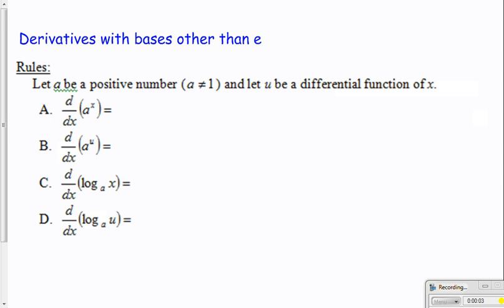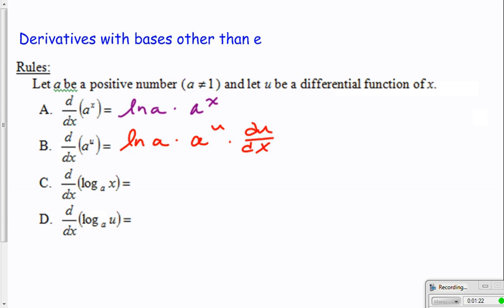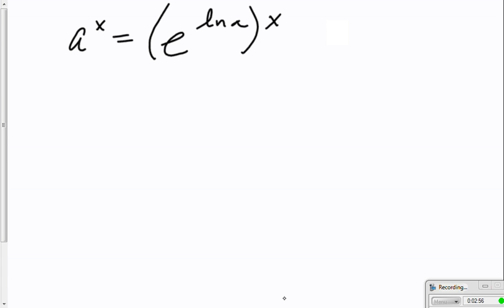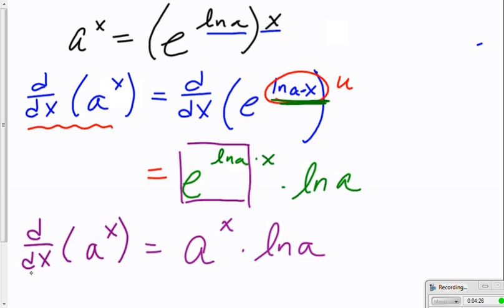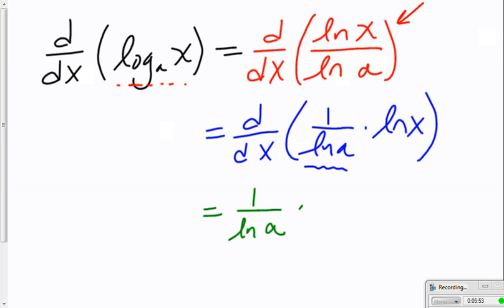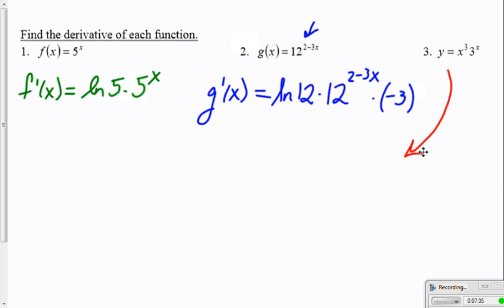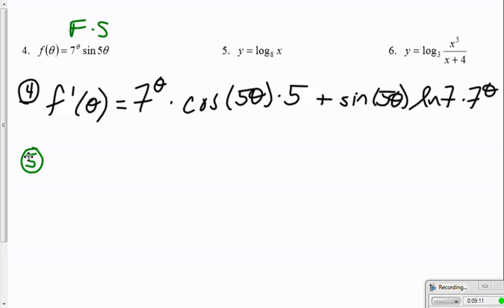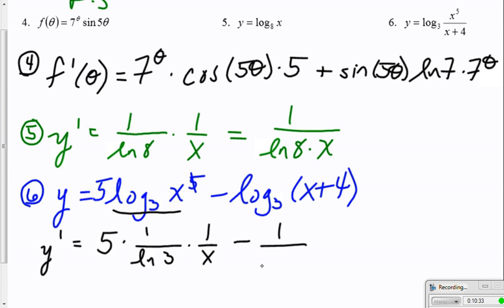Lesson 5 5 Derivatives with Bases Other Than e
For AP Calculus AB